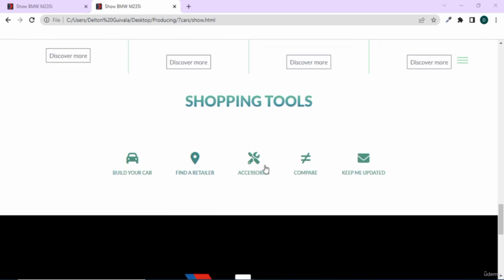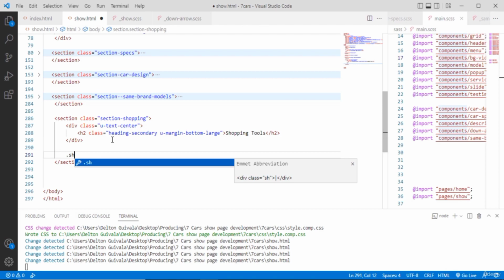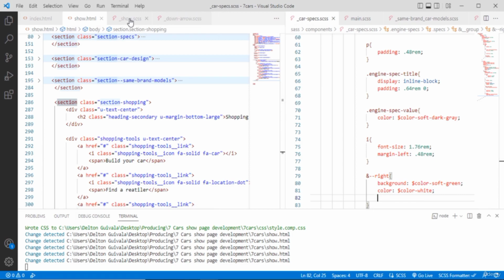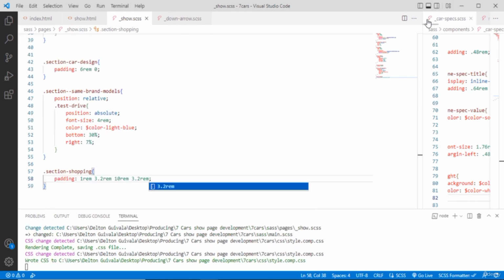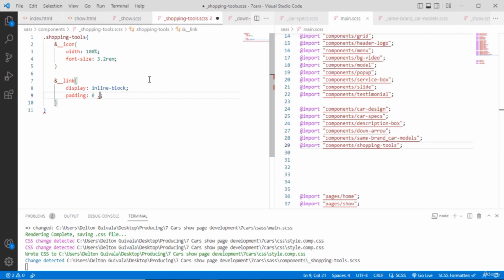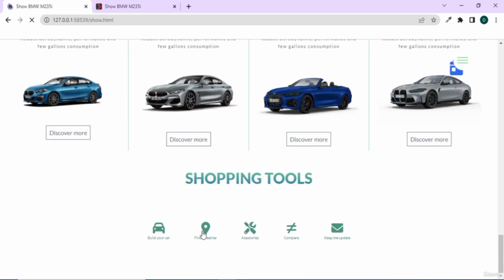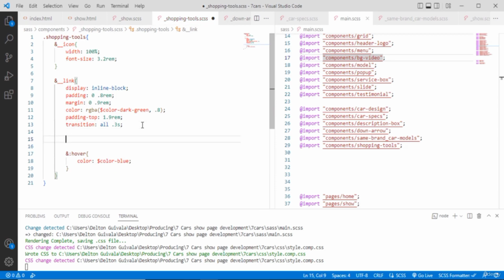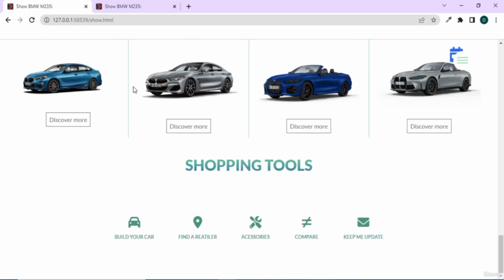Building Car Tool | Show Car Page | Building a Car Website from Scratch | HTML, CSS & Modern Styling